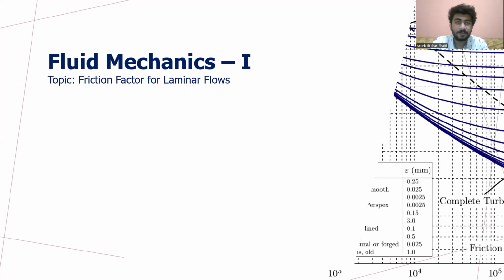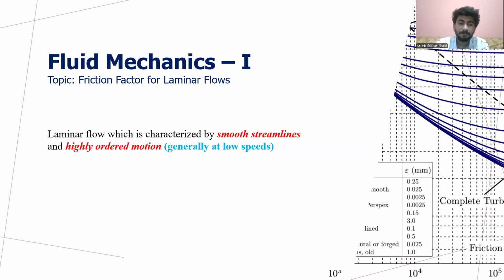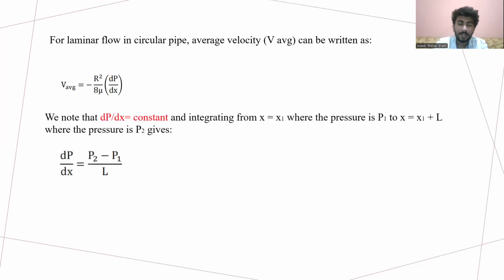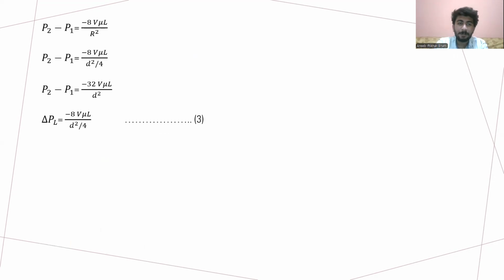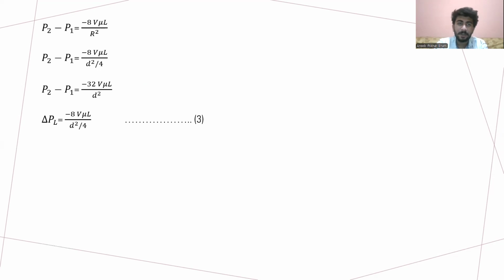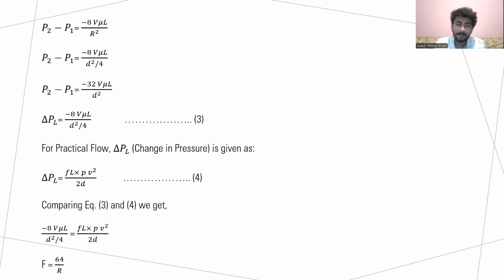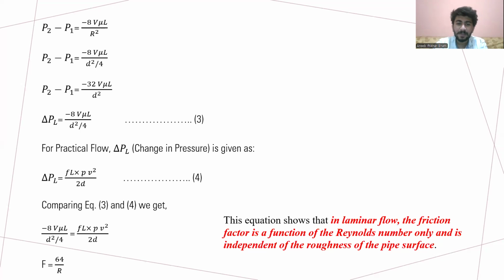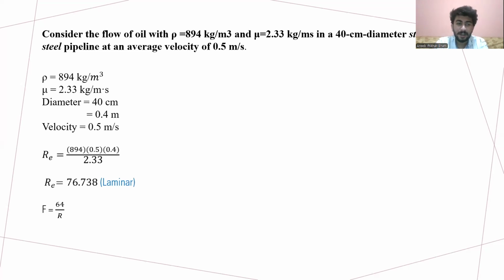FM Lecture 12.1: Friction Factor for Laminar Flows